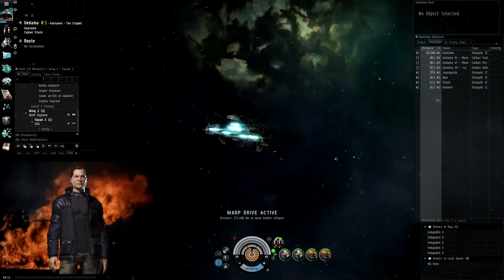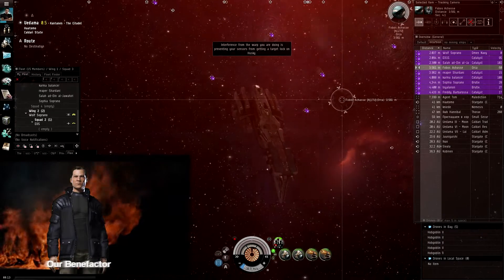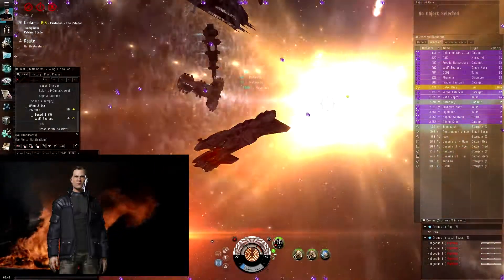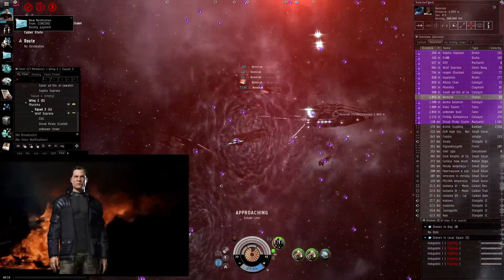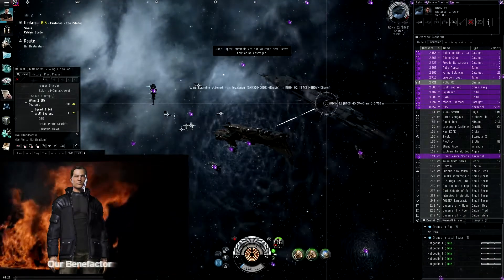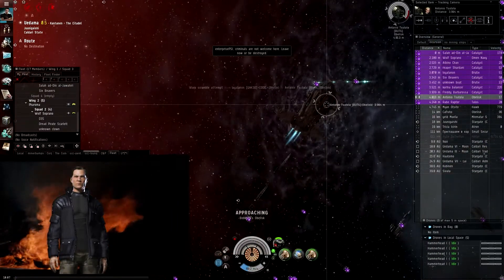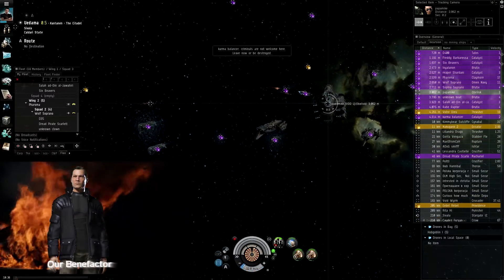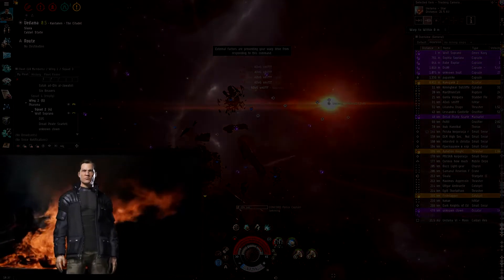The New Order preserving freedom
♦ And the holy army rejoiced and prayed in prostration, "The New Order is our refuge and strength. They walk amongst us and they laid our enemies unto dust. They held us high and delivered us from evil. O, blessed creator you are perfection and the beacons of eternal life".

♦ Great holy armies shall be gathered and trained to fight all who embrace evil. In the name of the gods, ships shall be built to carry our warriors out amongst the stars, and we will spread The New Order to all the unbelievers.